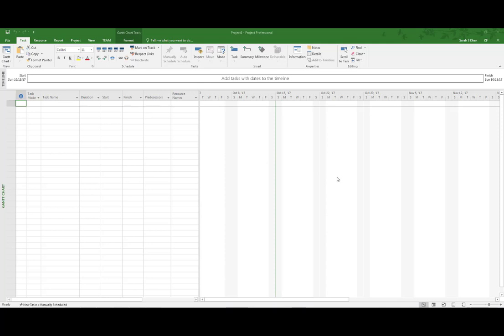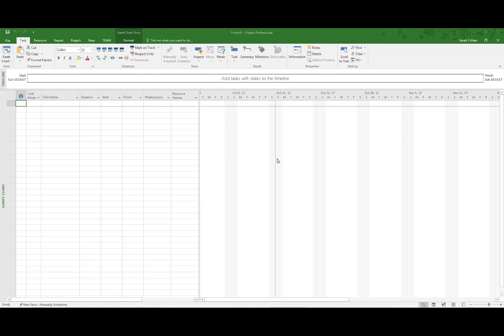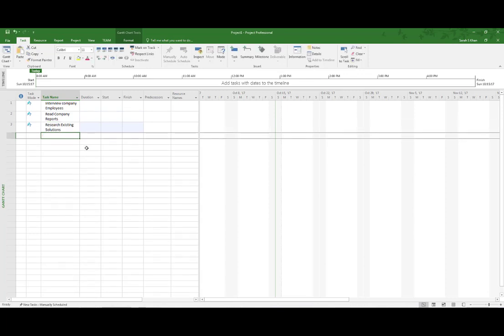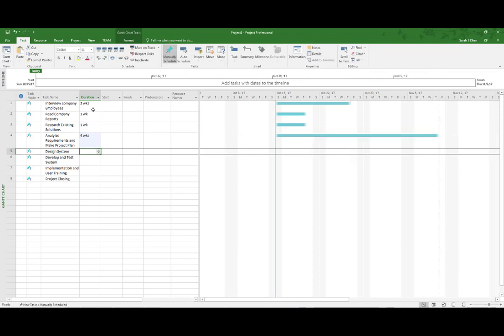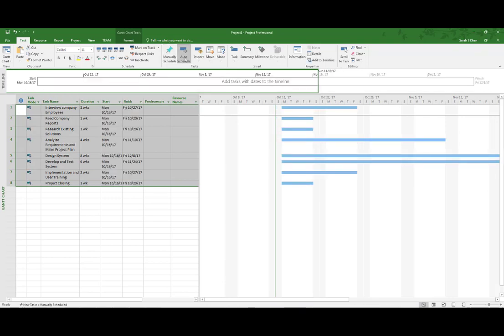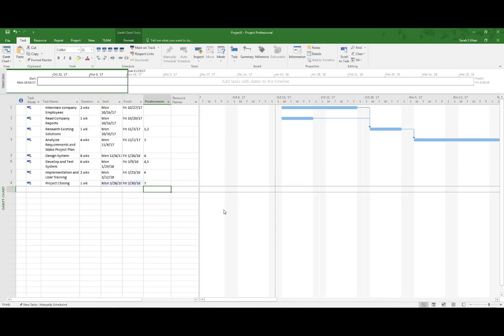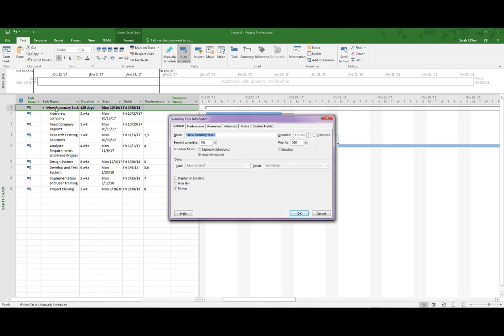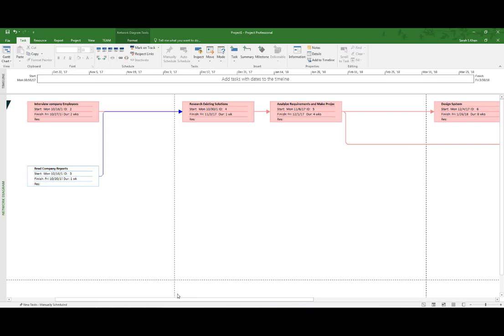Introduction to MS Project